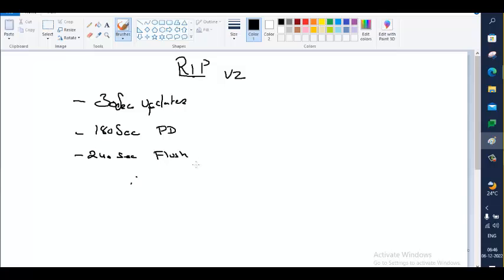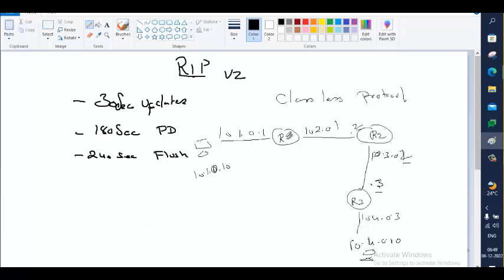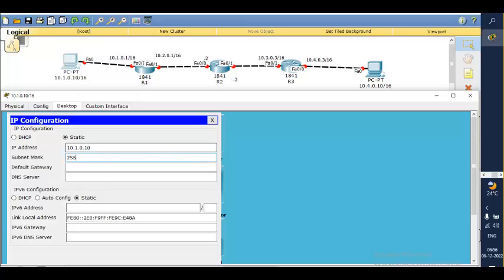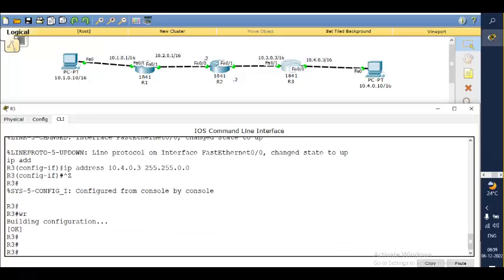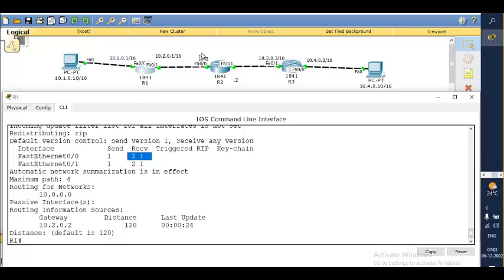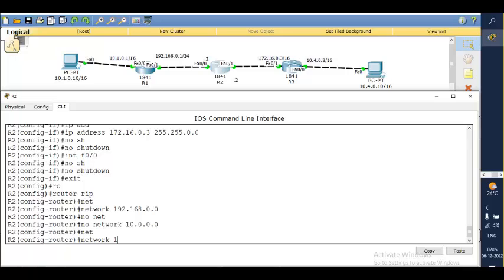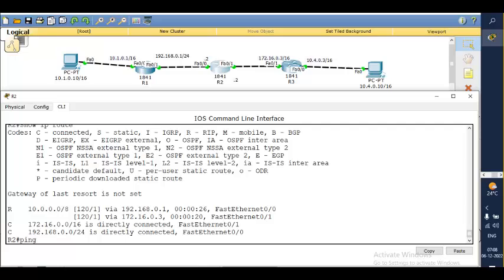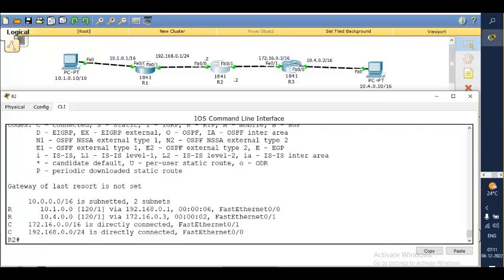RIP 2022 Nov Part 4